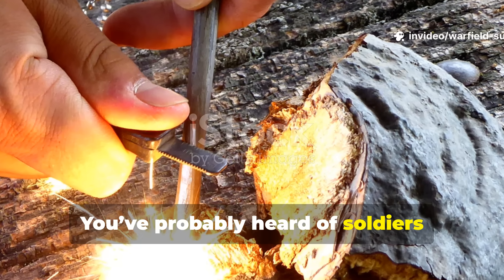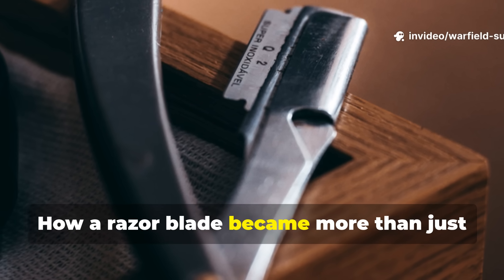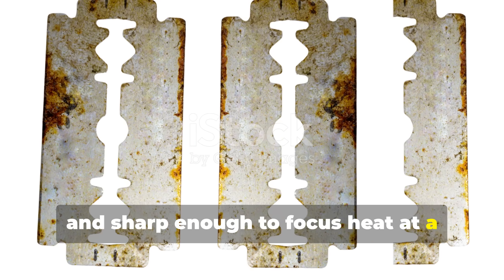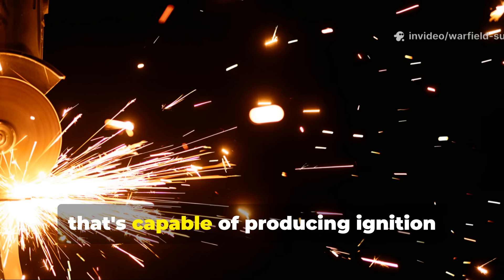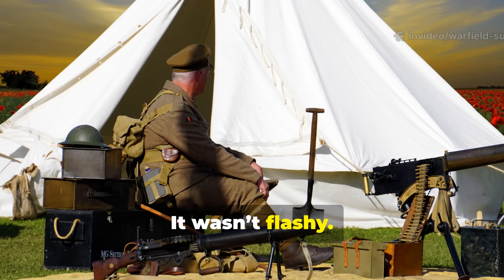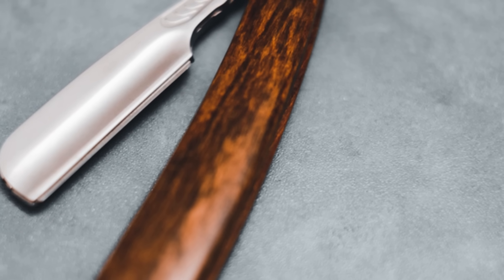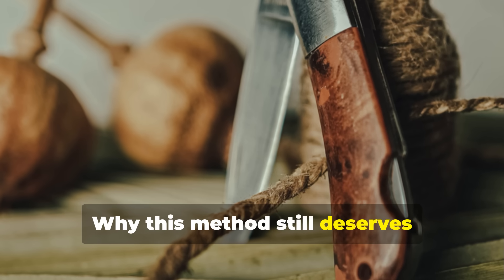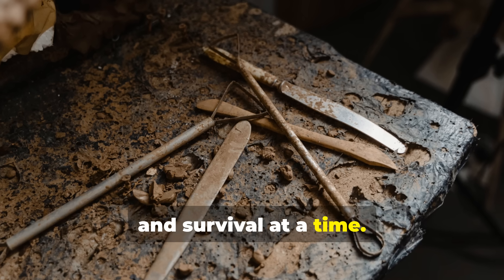The WWII Razor Blade Trick That Could Light Fires in a Storm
During World War II, soldiers faced freezing rain, soaked trenches, and endless mud—but out of necessity, they discovered one of the most ingenious survival hacks ever recorded: a razor blade that could start fires even in the rain. In this episode of Warfield Survival, we uncover the WWII fire-starting trick that turned an ordinary shaving tool into a field ignition device powerful enough to save lives.

This isn’t myth—it’s historical survival science. You’ll learn exactly how WWII troops used a carbon-steel razor blade, foil from chocolate wrappers, and a battery to generate enough heat to ignite tinder—even when everything was soaked. It’s a lost wartime skill that modern survivalists can still use today.

We dive into the real chemistry, field-tested methods, and step-by-step breakdown of how this trick worked under combat conditions. Whether you’re a WWII historian, prepper, bushcrafter, or collector of military ingenuity, this guide gives you both the context and the practical know-how to try it yourself.

🧭 What You’ll Learn in This Video:
– The real WWII origins of the razor blade fire-starting method
– How soldiers discovered and shared this trick in the field
– The science behind steel, foil, and resistance heat ignition
– Modern applications for survivalists using the same principles
– How to safely replicate this in the field today

This is more than a history lesson—it’s a look into the mindset of adaptation and innovation that defined the soldiers of the 1940s. In the mud and rain of Europe and the Pacific, survival wasn’t about gear—it was about grit, creativity, and understanding your tools.

🔥 Learn it. Test it. Pass it on.
Every week, we revive forgotten wartime survival techniques and show how they still apply today.